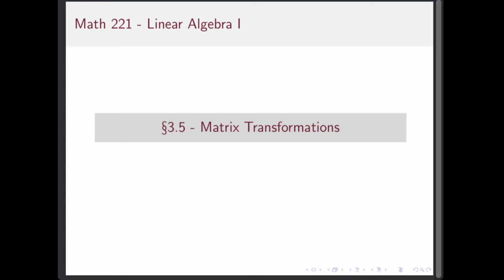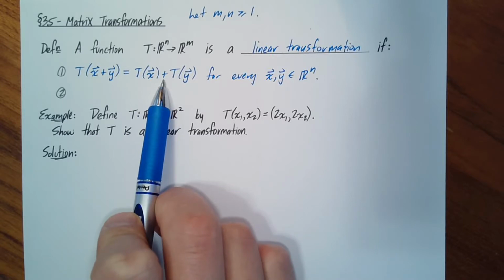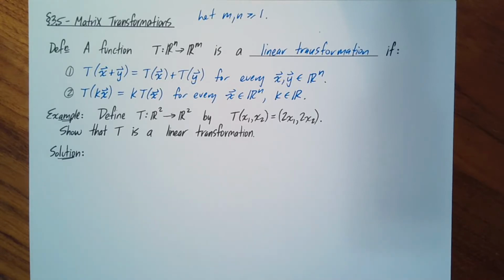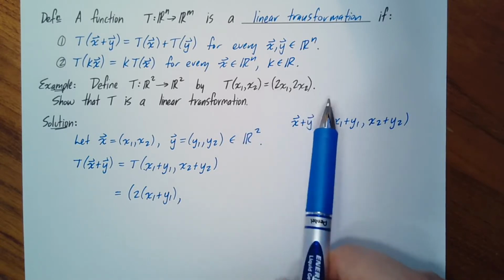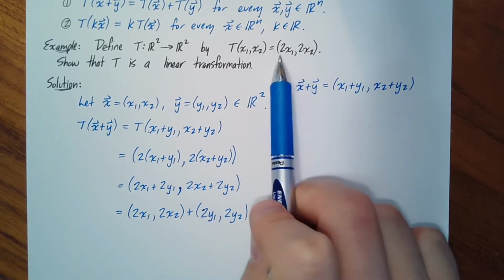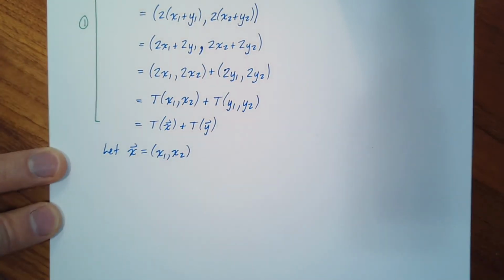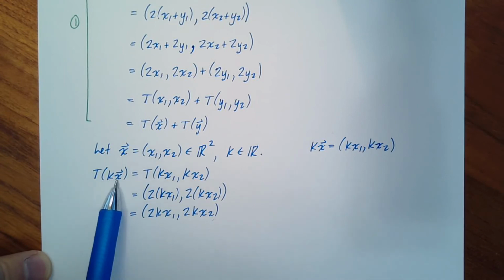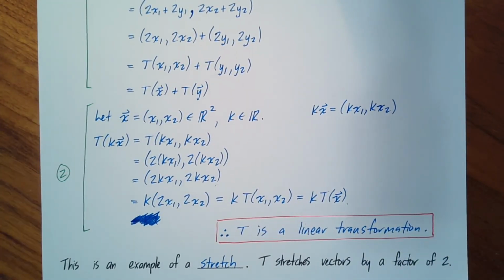Math 221 - Section 3.5 - Part 1